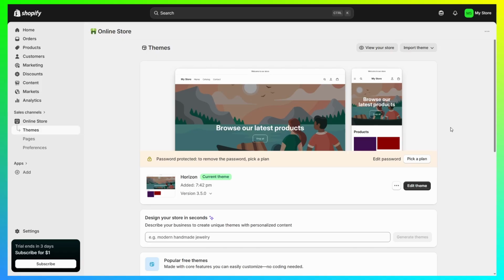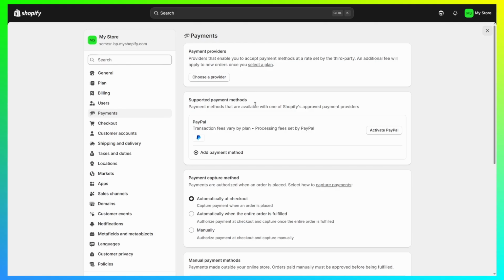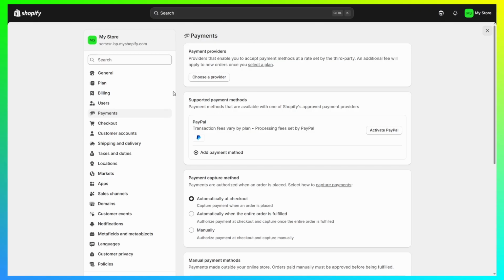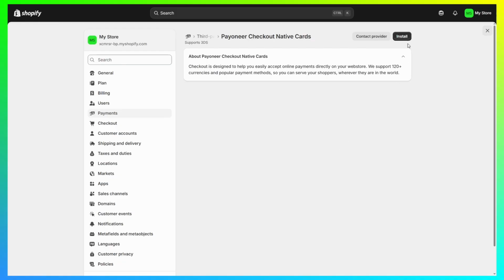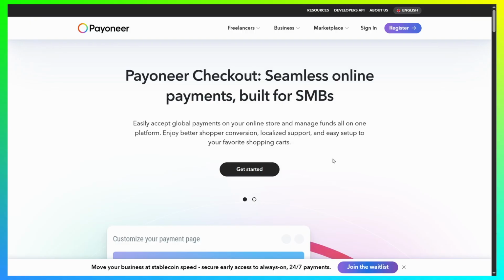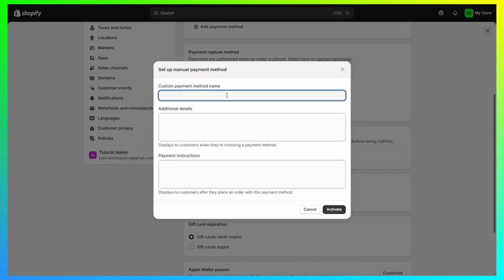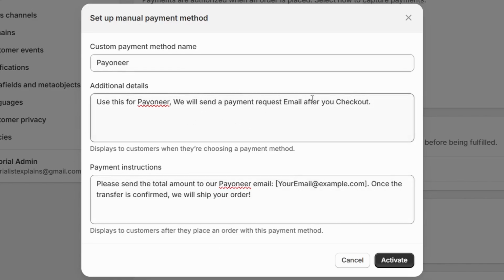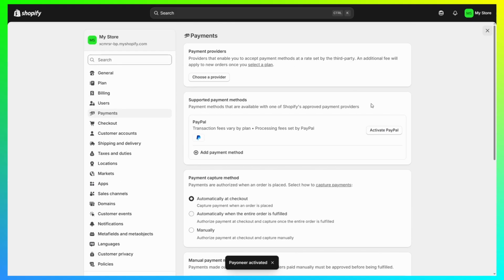How to Add Payoneer Payment Gateway In Shopify (Step-by-Step)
How to Add Payoneer Payment Gateway In Shopify | Connect Payoneer to Shopify

In this tutorial, you’ll learn how to add Payoneer as a payment gateway in Shopify and understand how it works with your store. I’ll explain how to connect Payoneer through supported providers, set up payment options, and manage payouts. This is useful for receiving payments internationally and handling business transactions more easily. If you’re wondering how to add Payoneer payment gateway in Shopify as a beginner, this step-by-step guide explains the available setup methods and what to check before enabling payments.

I hope you found my How to Add Payoneer Payment Gateway In Shopify video useful!